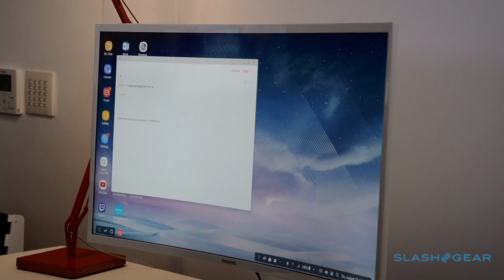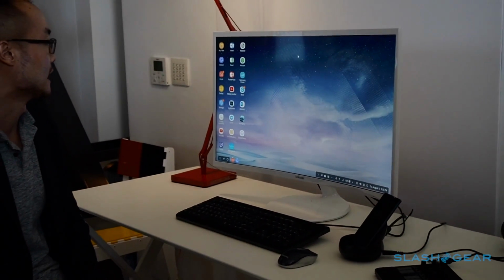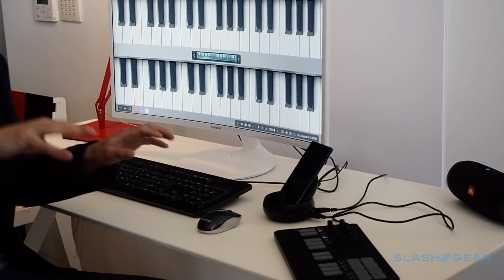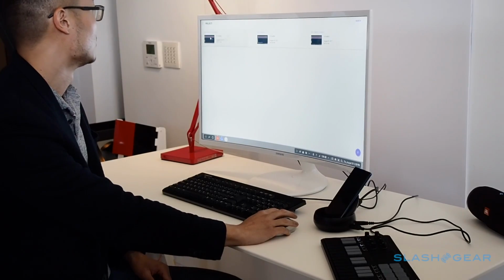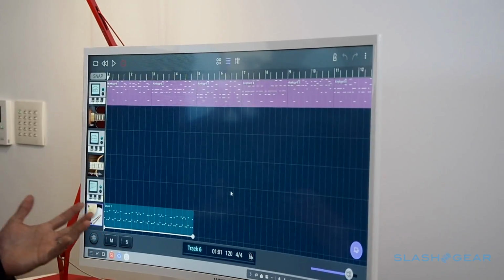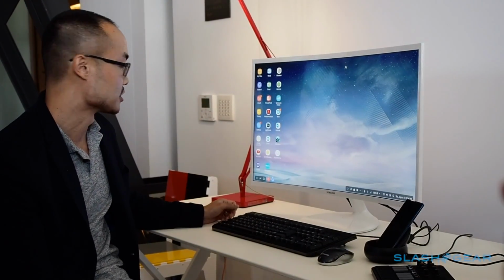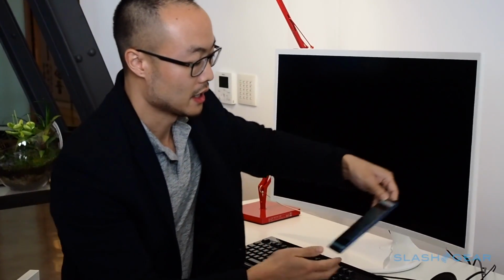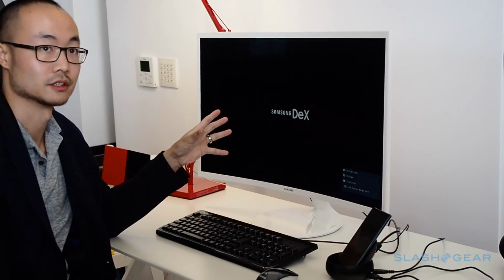Samsung DeX on Galaxy Note 8 walkthrough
All the big changes for Samsung DeX on the brand new Galaxy Note 8!